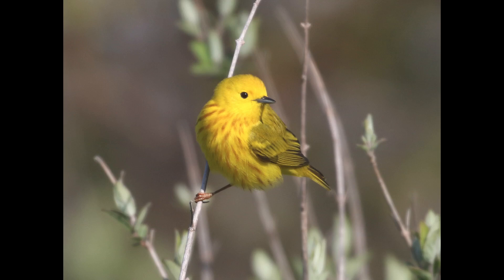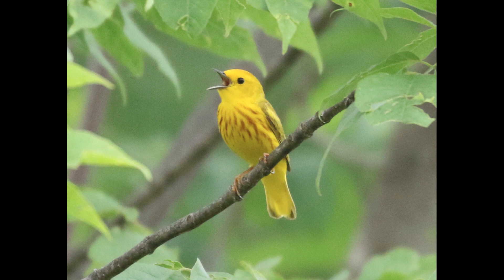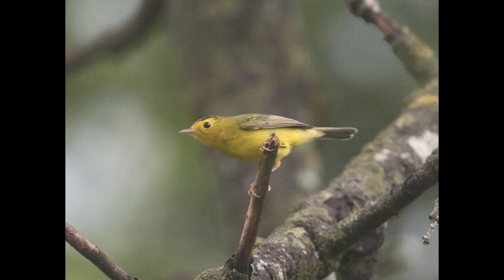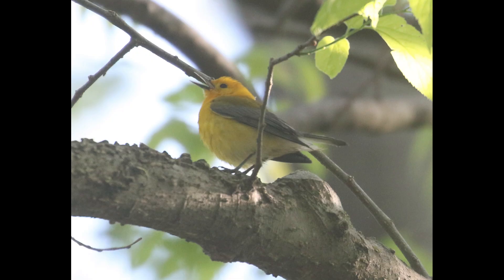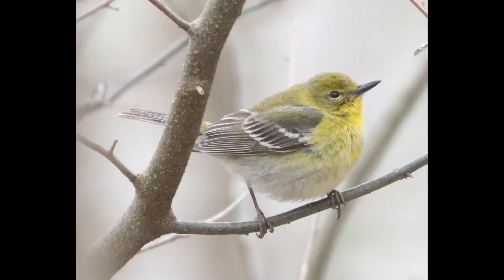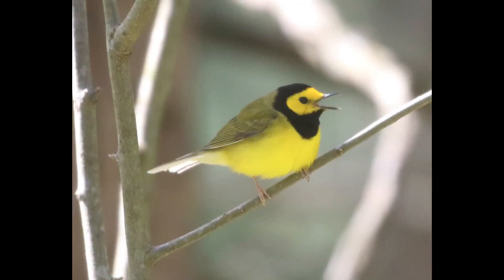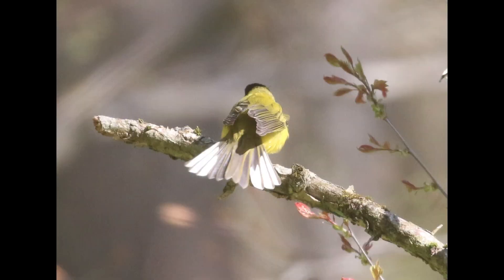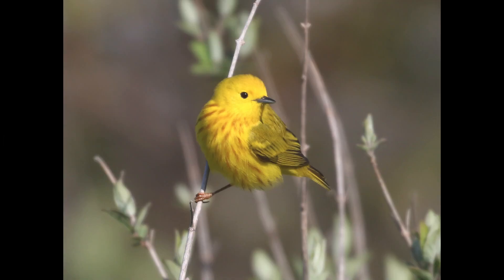Yellow Warbler Identification | Spring Warbler Warm-up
Identification examples of Yellow Warblers compared to Wilson's Warbler, Prothonotary Warbler, Pine Warbler, Hooded Warbler and Palm Warbler.

0:00 - Introduction
0:09 - Yellow Warbler Field Marks
0:57 - Drab Yellow Warblers
1:18 - Yellow Warbler vs Wilson's Warbler
2:02 - Yellow Warbler vs Prothonotary Warbler
2:30 - Yellow Warbler vs Pine Warbler
3:02 - Yellow Warbler vs Hooded Warbler
3:46 - Yellow Warbler vs Palm Warbler
4:13 - Conclusion